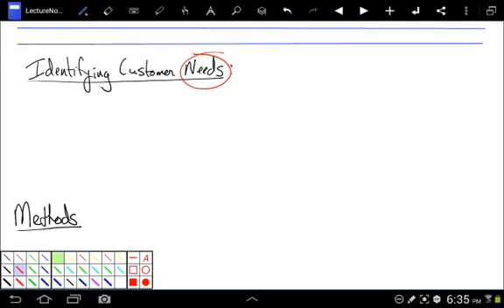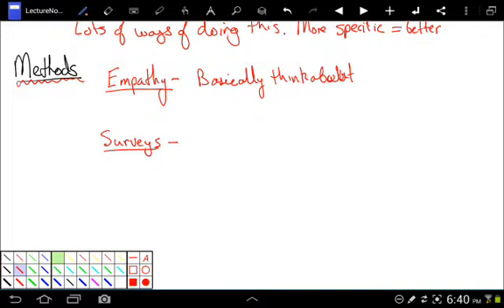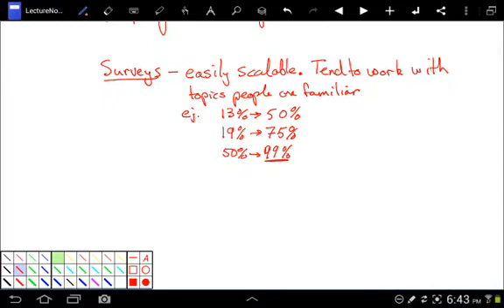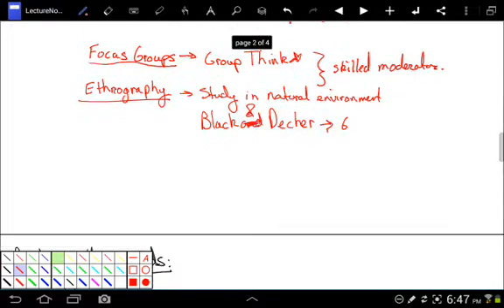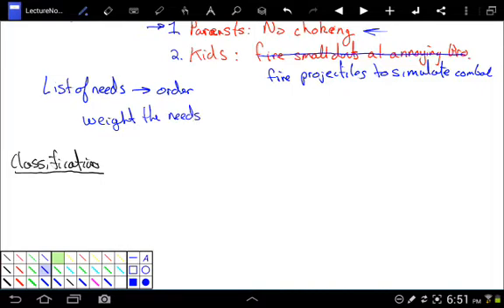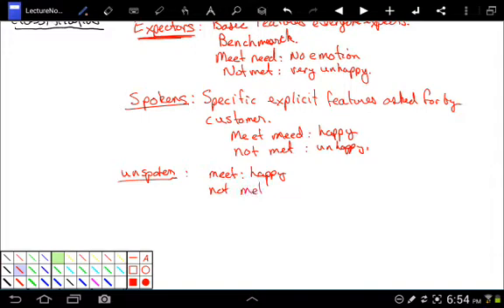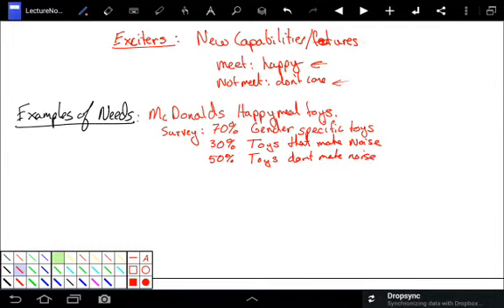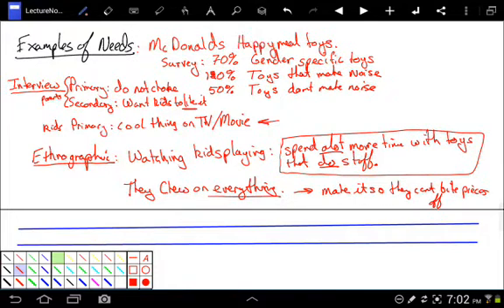Problem Definition: Needs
Lecture covering how to develope a list of customer needs. From Chapter 3.